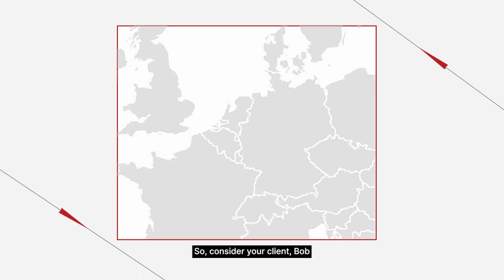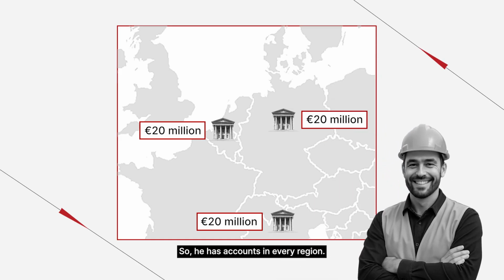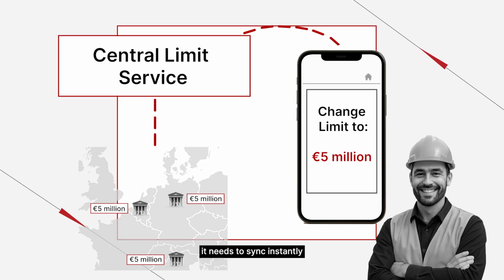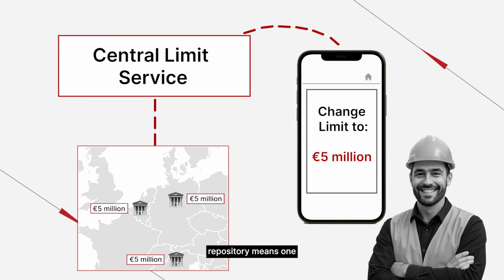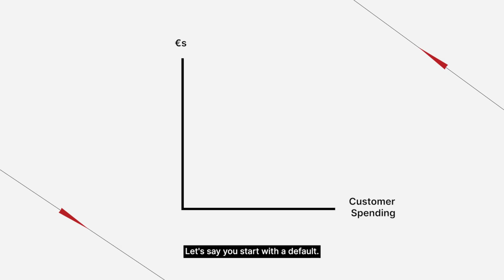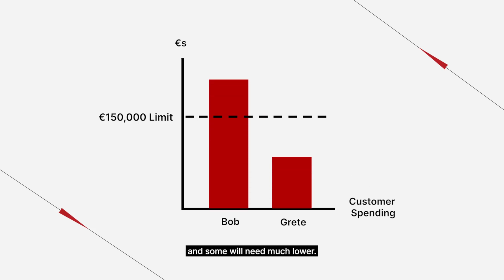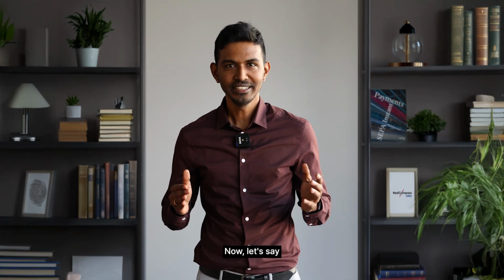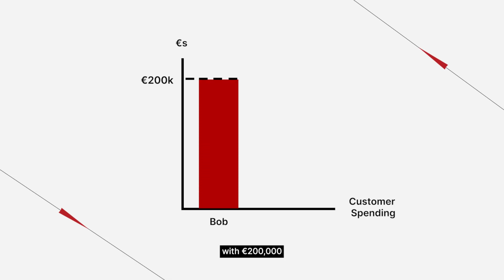SEPA Instant Limit Management: Which architecture works best?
As the €100,000 cap on SEPA Instant Payments is removed, banks face a big architectural decision: how should instant payment limits be managed? And which approach works best?

In this short expert video, Santhosh Kumar, Senior Business Analyst, explains the regulatory requirements around SEPA Instant limit management and explores the different architectural models banks can use to manage higher-value instant payments safely and effectively.

The video breaks down what banks must support as part of the Instant Payments Regulation, including customer-defined limits, alignment with existing transfer limits, and the operational trade-offs between different implementation approaches. Santhosh also highlights why limit management is not just about compliance, but a key enabler of liquidity control, fraud mitigation, and customer experience in a real-time payments environment.

This video is essential viewing for payments, treasury, and technology leaders preparing for the next phase of SEPA Instant Payments adoption.

Chapters
00:00 – 00:15 | Why Limit Management Matters for SEPA Instant
00:15 – 00:40 | The €100k Cap Removal: What’s Changing
00:40 – 01:15 | Regulatory Requirements for Setting Limits
01:15 – 01:55 | Bank-Level vs Customer-Level Limits
01:55 – 02:35 | Architectural Options for Limit Management
02:35 – 03:20 | Liquidity, Risk, and Customer Experience Impacts
03:20 – 03:55 | Choosing the Right Architecture
03:55 – 04:50 | Final Recommendations and Next Steps